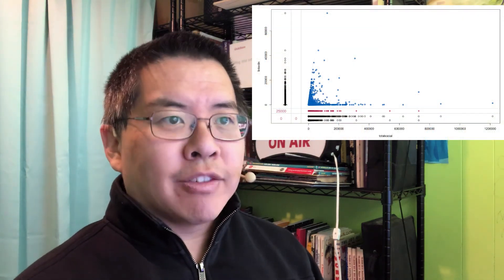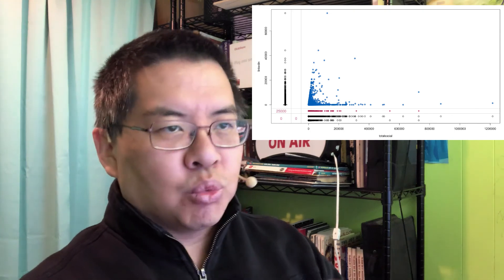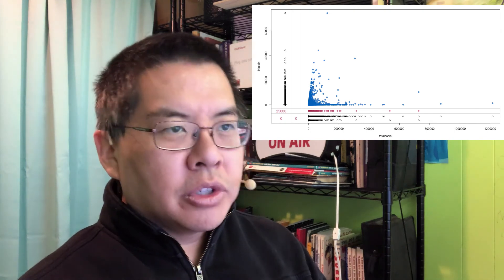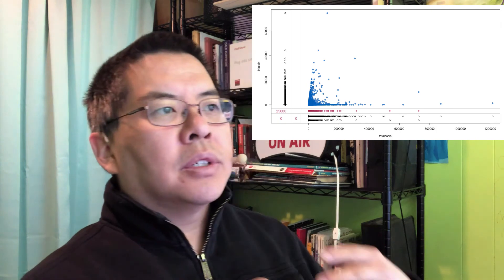LinkedIn White Paper Download Video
Learn why Brain+Trust Insights needed to build a machine learning algorithm for LinkedIn shares.